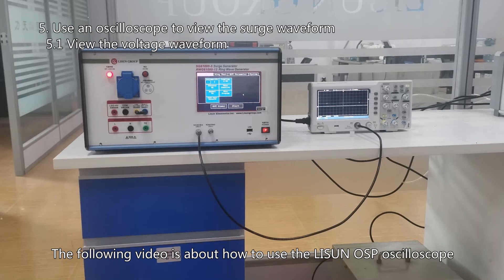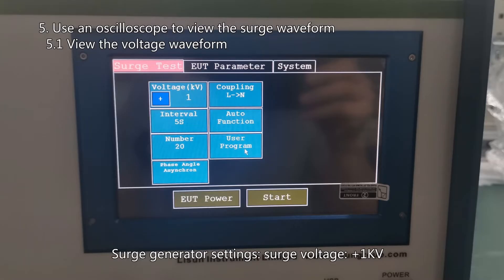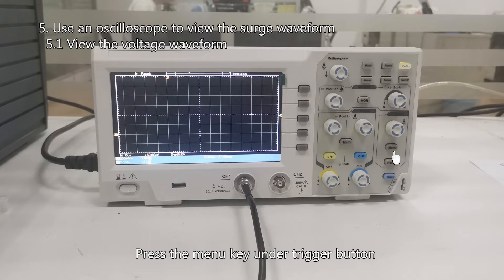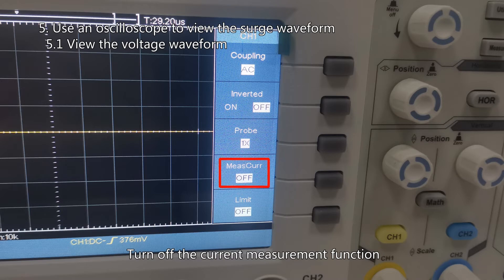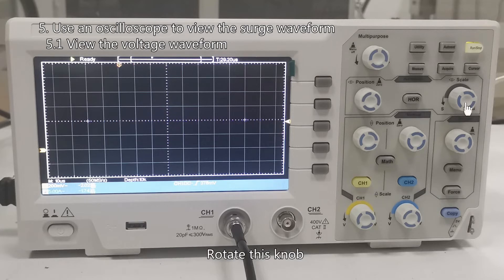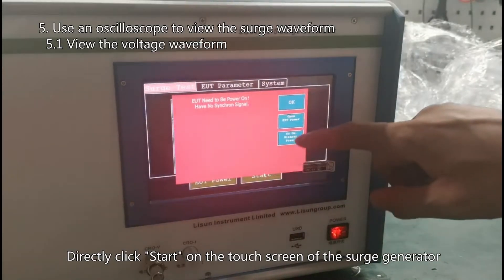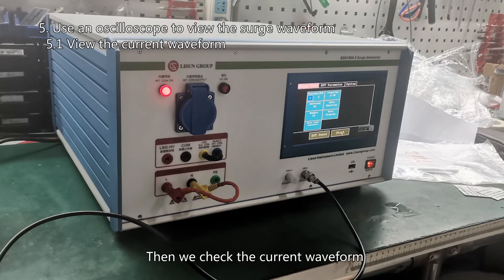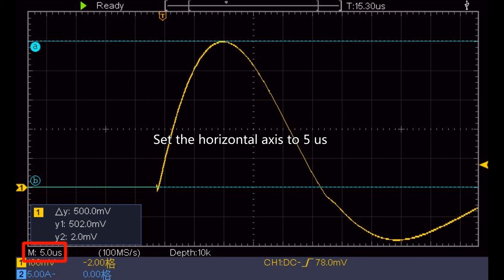Test Your System with Our Power Surge Generator - IEC 61000-4-5 & EN61000-4-5 Compliant - LISUN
The SG61000-5 is an automatic surge generator (also called lightning surge immunity test, combination wave generator, surge current generator/surge voltage generator, combined surge voltage and current generator) .

 How does a surge generator work?
The SG61000-5 surge generator provides a common basis for evaluating the resistance of power cords and internal connectors of different equipment to high energy transient interference caused by natural lightning surge induction and large capacity load switching. It fully meets the IEC 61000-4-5, EN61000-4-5 and GB/T17626.5 standards.

LISUN SG61000-5 Surge Generator – After Sales Questions and Answers.
LISUN SG61000-5 Surge Generator were in the market for more than 10 years, LISUN engineers service team already summary the most of the After Sales Questions and Answers in the above link. Please read it carefuly, you can solve the most of the problems by yourself if you have some questions while using the instruments. LISUN will be continue to update this pages and more FAQ can be found in this topic link.